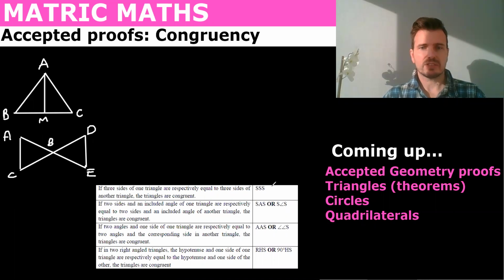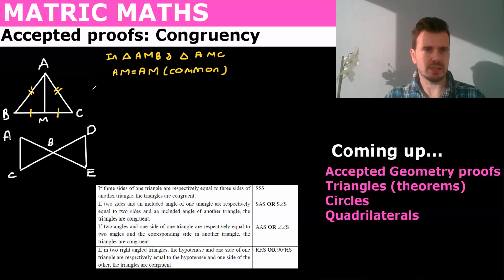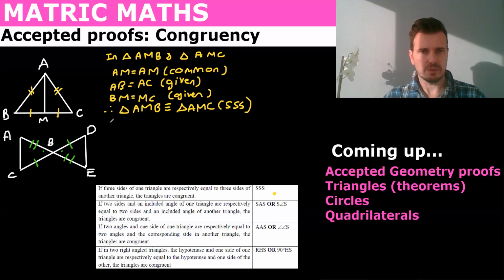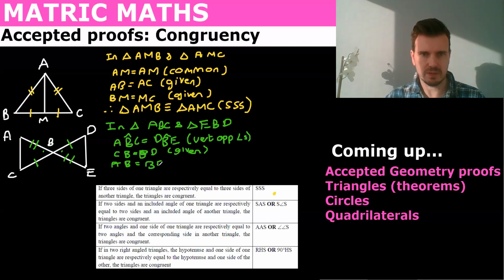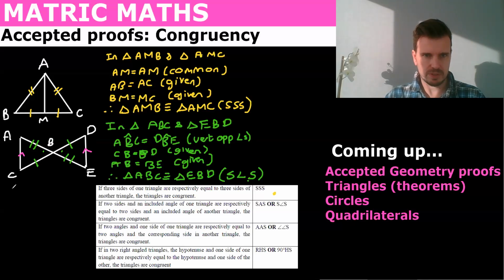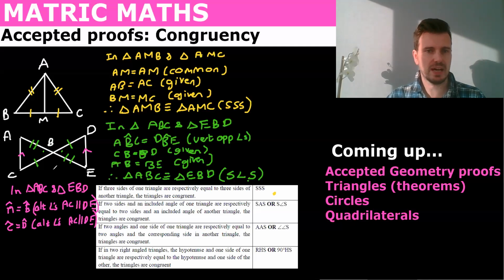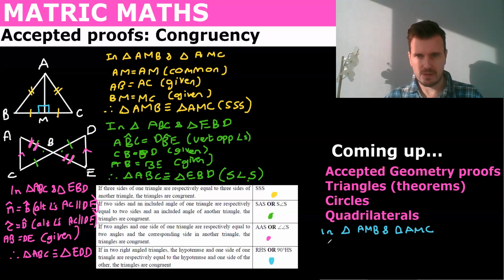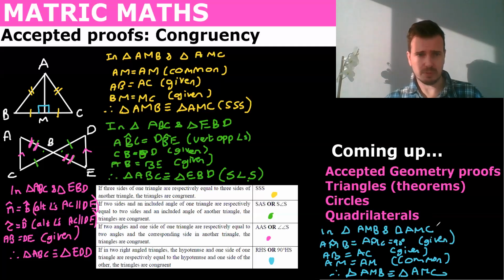Matric Maths - Geometry - 4 accepted reasons for Congruency - SSS, SAS, AAS, RHS (Exam Guidelines)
Here is the link to the Matric Examination Guidelines which contain the proofs and reasons you need to know for Geometry.

In this video we look at the acceptable reasons for Geometry. These are the reasons that the markers will accept when you write your paper 2. We looks at the four accepted reasons for congruency. These are:

If three sides of one triangle are respectively equal to three sides of another triangle, the triangles are congruent.
SSS
If two sides and an included angle of one triangle are respectively equal to two sides and an included angle of another triangle, the triangles are congruent.
SAS OR S∠S
If two angles and one side of one triangle are respectively equal to two angles and the corresponding side in another triangle, the triangles are congruent.
AAS OR ∠∠S
If in two right angled triangles, the hypotenuse and one side of one triangle are respectively equal to the hypotenuse and one side of the other, the triangles are congruent
RHS OR 90°HS